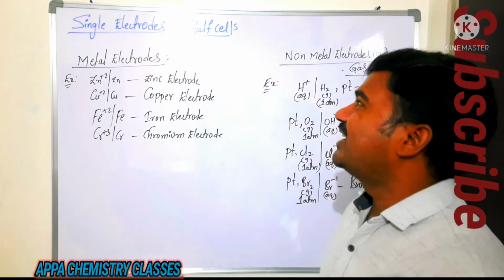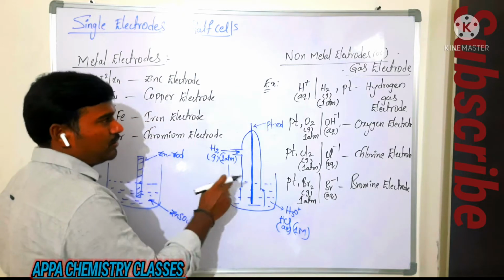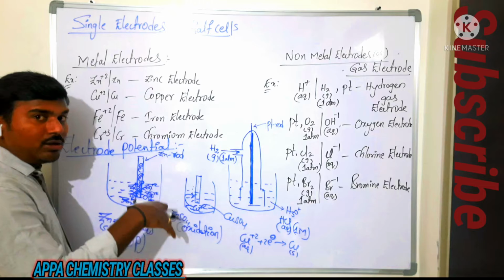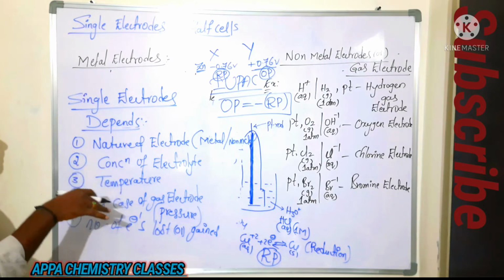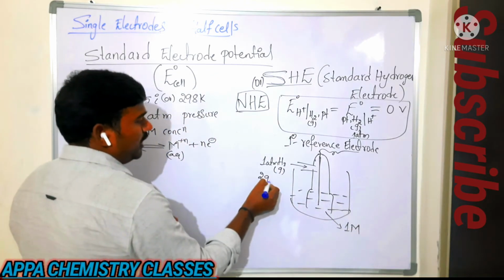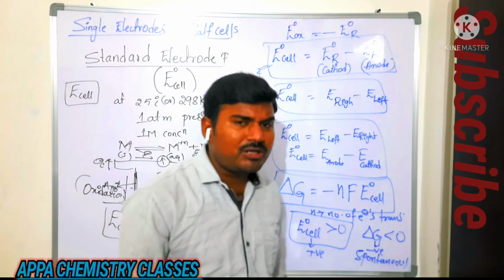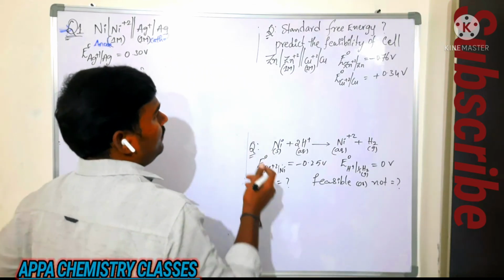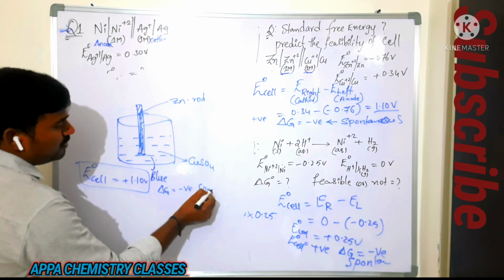Standard Electrode Potential | Problems& Relation btw Free energy& Electrode potential IIT-JEE|NEET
Standard Electrode Potential | Problems& Relation btw Free energy& Electrode potential:
This video mainly includes the following concepts and Problems explained clearly;
1. Types of Single electrodes
2. Standard electrode potential
3. Relationship between Standard electrode potential and Gibbs free energy
4. Problems on Standard electrode potential
5. Problems on feasibility of electrochemical cell
6. Standard Hydrogen electrode (SHE)

Electro chemistry video links from starting onwards

For Chemical kinetics plz visit following link